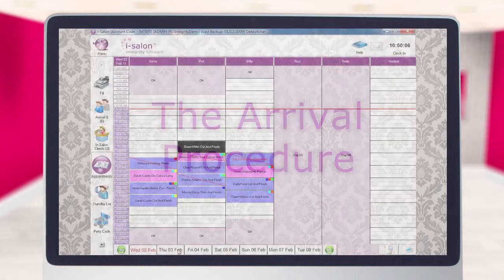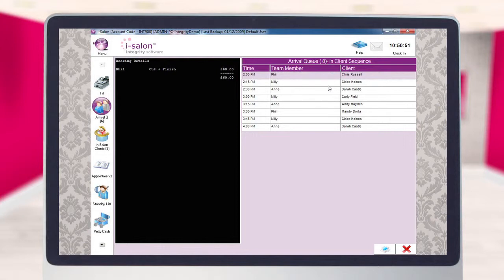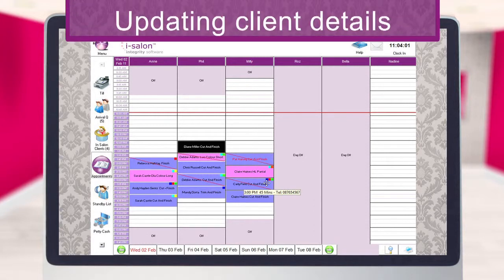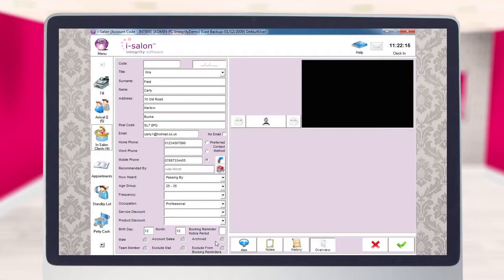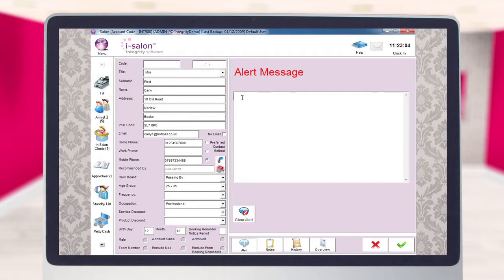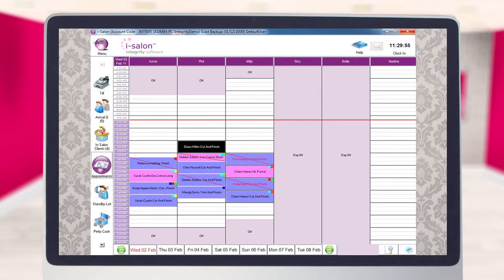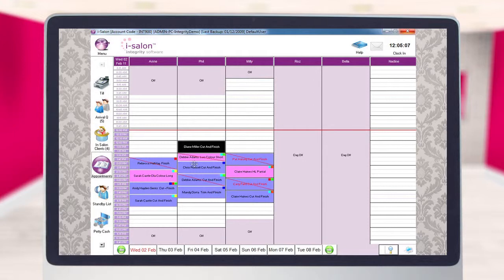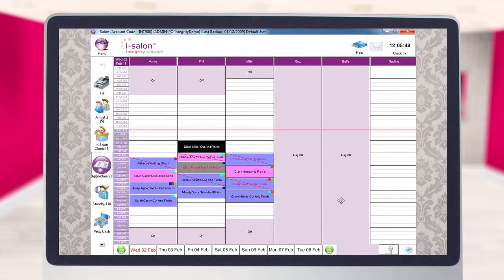The Arrival Procedure - Managing Clients in the Salon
Arriving the client, updating client details and recoding alert messages and recording no-shows.